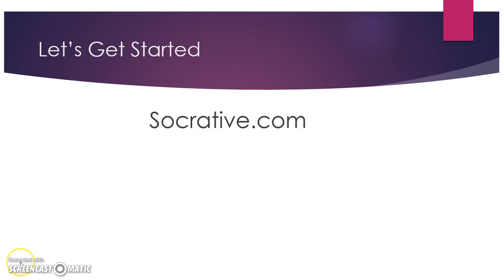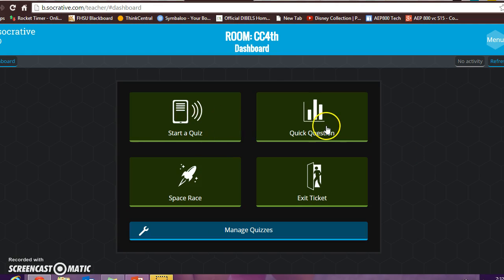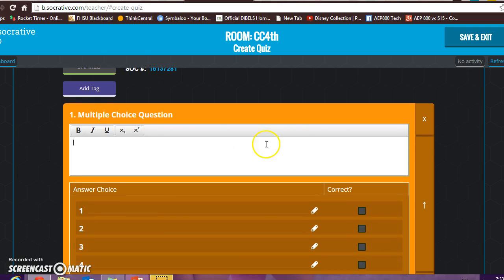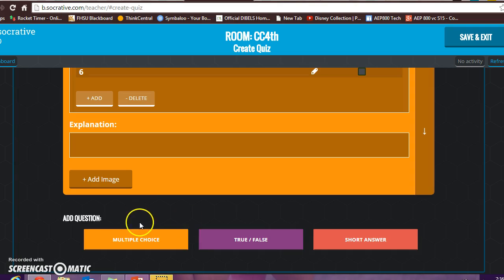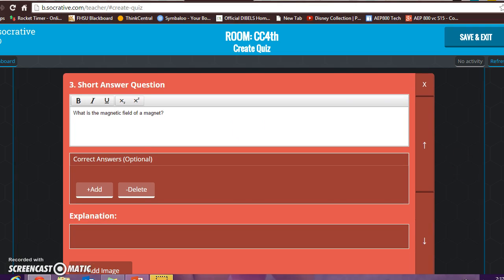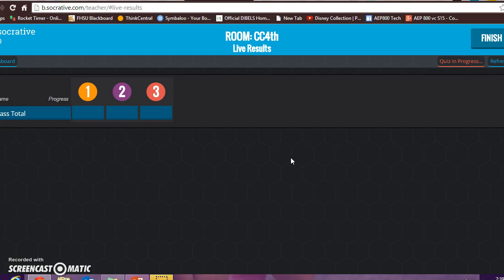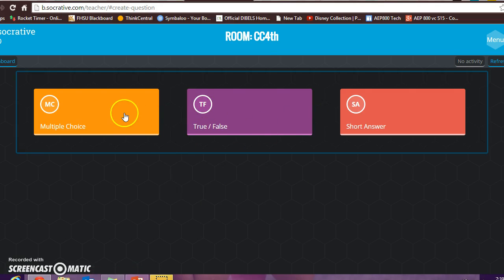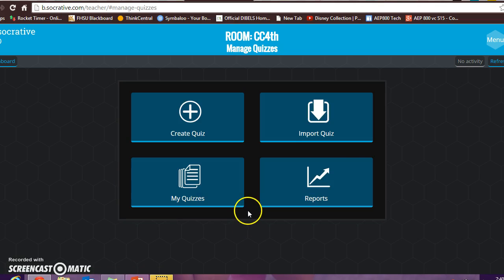AEP 800 New Technology #4 Socrative